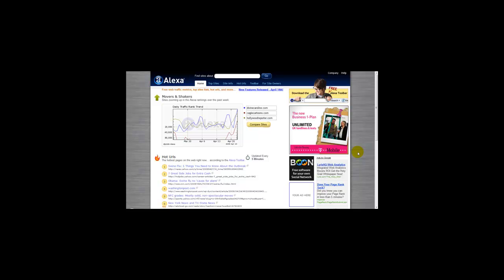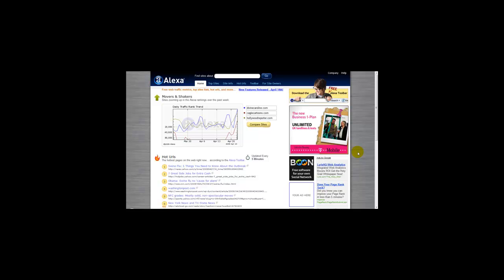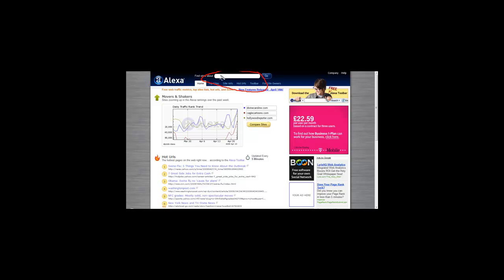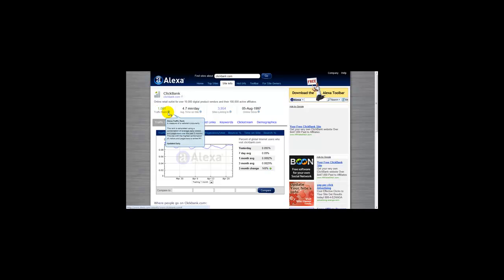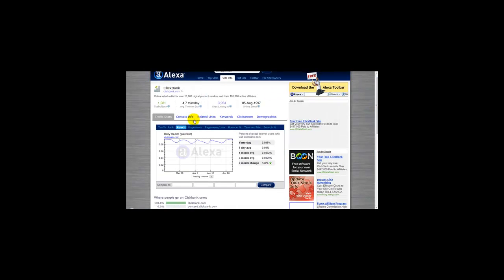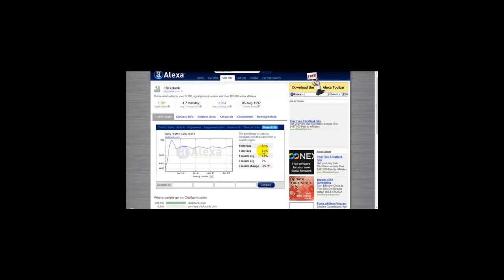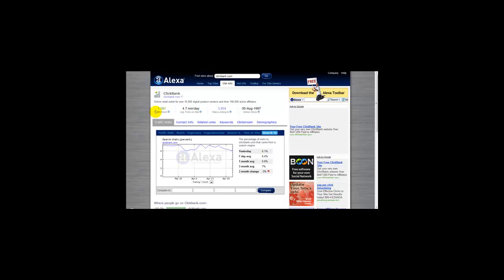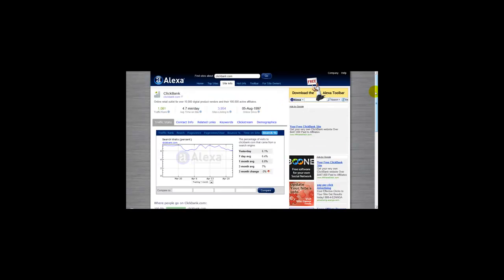How To Check Your Sites Alexa Rankings - Monitor Your Sites Performance On Alexa.com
Knowing how well your site is doing within Alexa is very important. Along with SEO and many other aspects of marketing, your sites Alexa ranking is crucial to your success as a small business owner. Proper onsite and offsite SEO can deeply affect your Alexa score and actually hurt your rankings for your target country and target demographic.

Stop By My Channel!